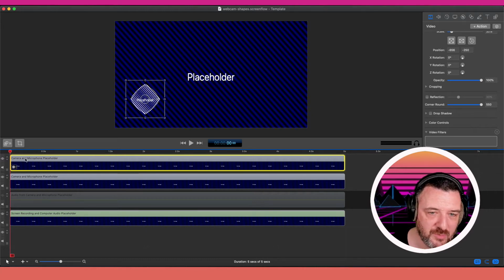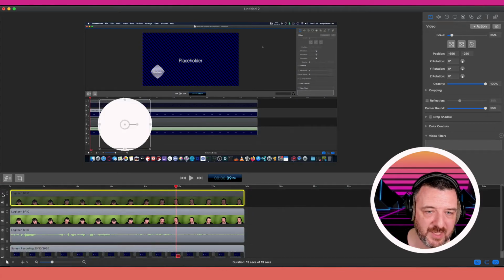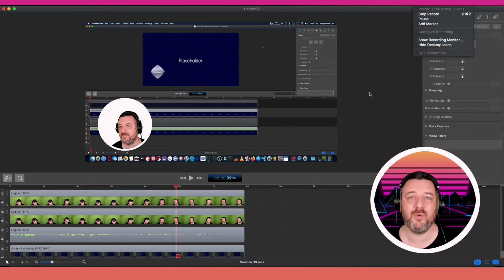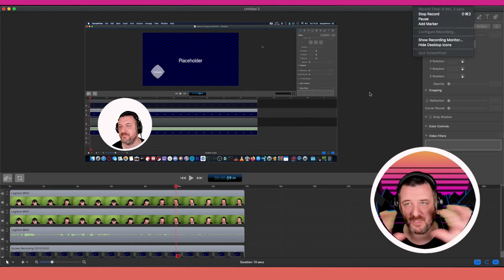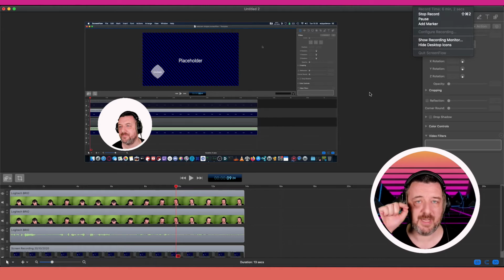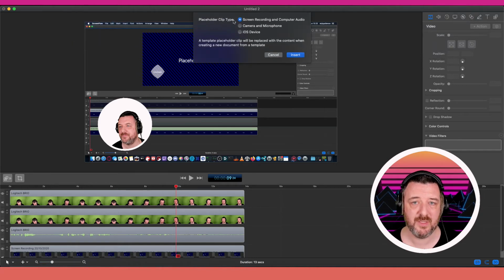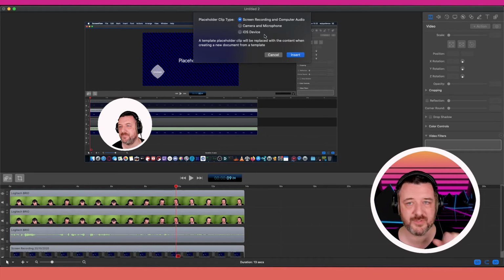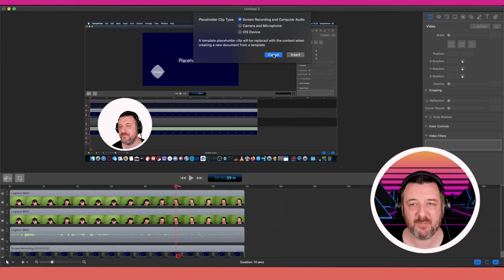screenflow 9 templates | experiments with circles/webcam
i like trying to make software do what it's not really ready to do, by that i mean that i always wanna find a way to get it to bend the knee a little.  this morning i finally kinda found a 'close' to where i want it to be way of making a circle webcam template with animated background and fixed circle background, i still gotta get the animated thing more circle than oval but we are making progress.

I'll be releasing the template for "webcam" styles for screenflow9 as a template on gumroad at some point once i've put many hours into it, thus saving you hours to even try and set it up.

Upsides of getting this working is that you can save the layout as styles and apply them to all your other sources, taking a 16:9 source to 4:3 and then circle from there, which is kinda nice.

For me it means i can just literally "record" with this template and no i have all the layout as i want it, able to select all layers and move to any location on screen, even animate that if i want too.

My aim is to build a keynote, obs, screenflow asset library that people can buy from gumroad that can get you up to speed fast, saving you time -- if you are interested in this, drop me a message let's talk, especially if you want something custom making.